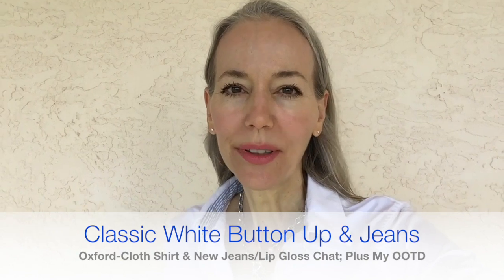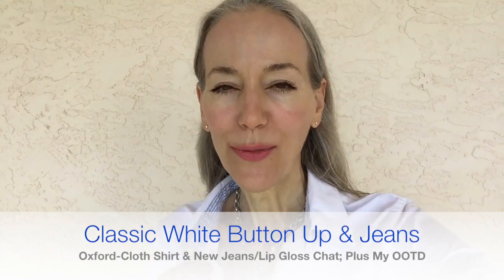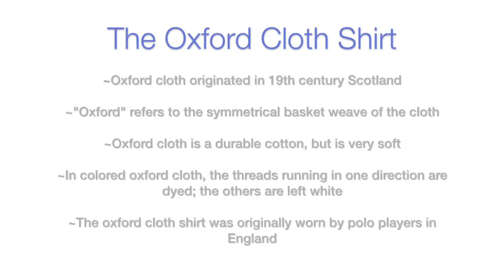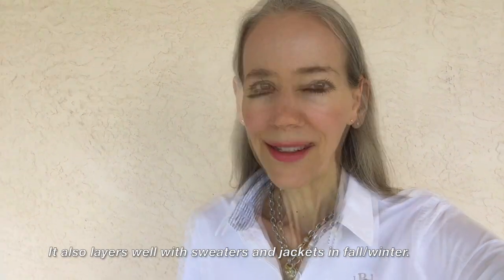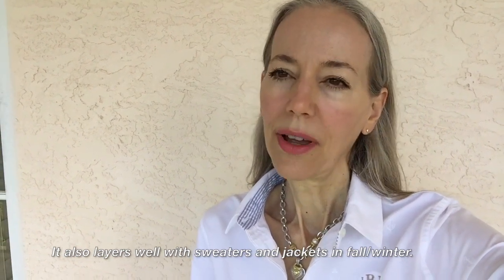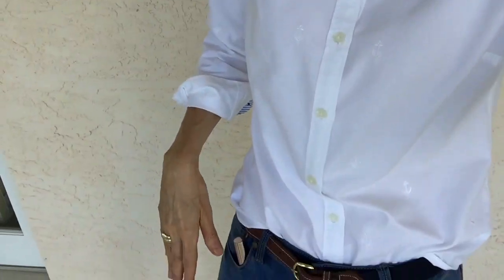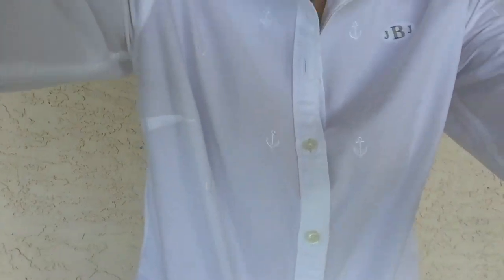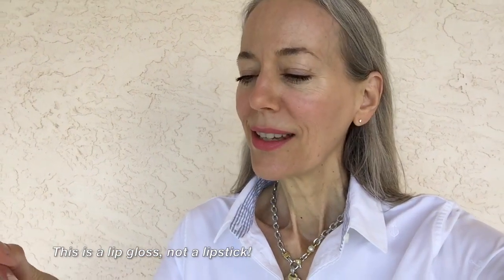Ralph Lauren Collection RL Hobo Bag, Skinny Jeans, Oxford Shirt OOTD/ Classic Style Over 40, 50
JLJBackToClassic.com: My OOTD. Classic Beauty, Style, and Self Care Over 40/50.